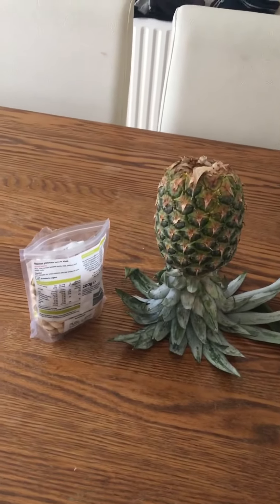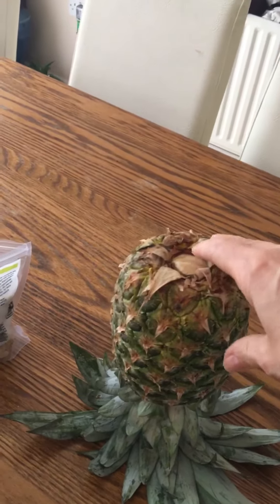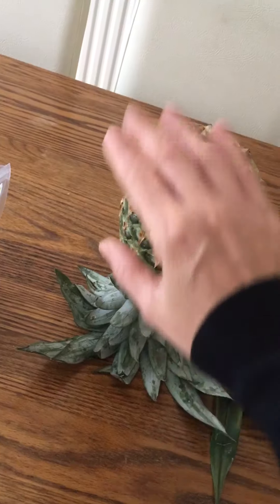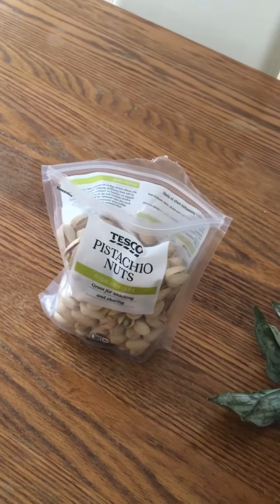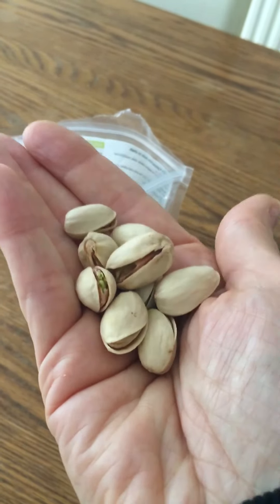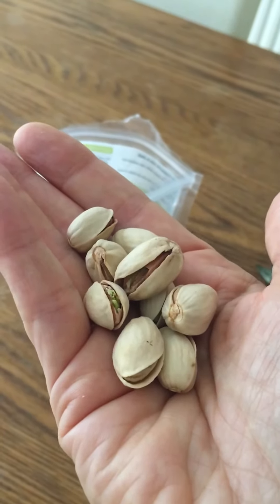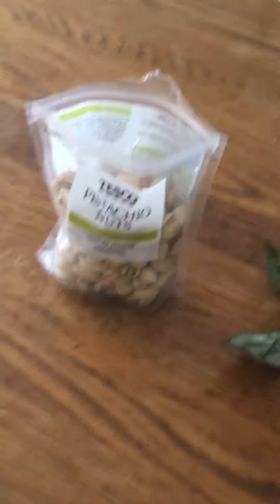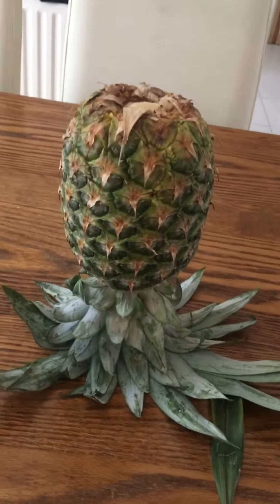Tips on food 😋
How to get the best out of your food 🙌🏻